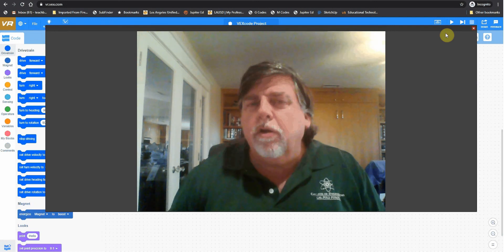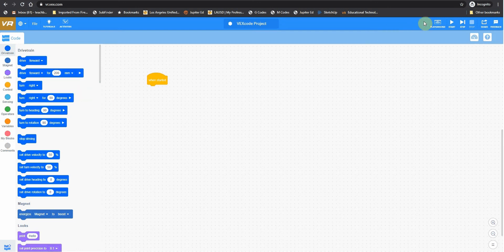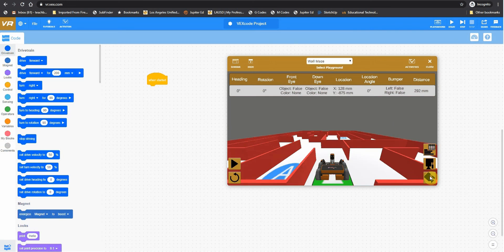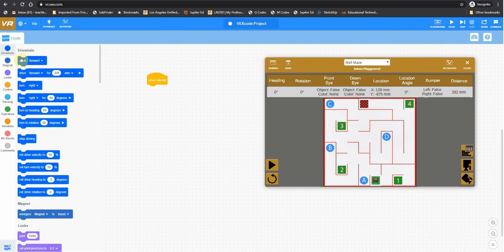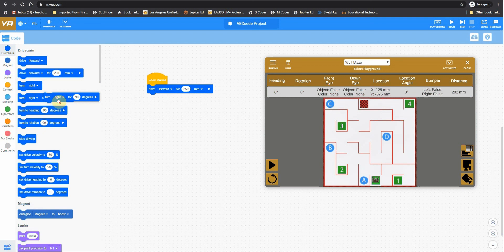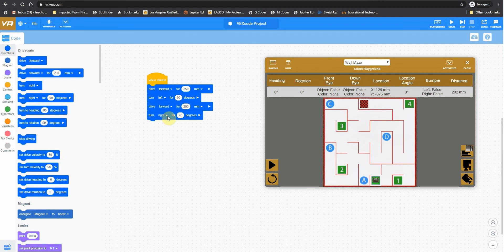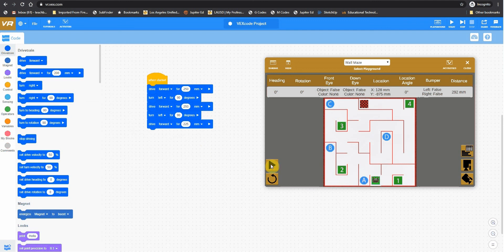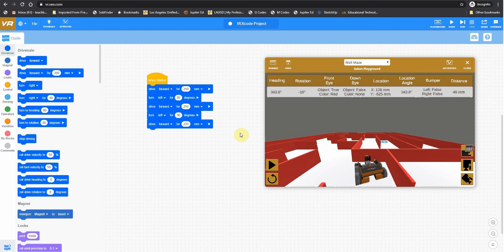VEX VR Introduction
Using the website vr.vex.com learn to program a robot using block code. This is a brief introduction as well as a first code primer to try.